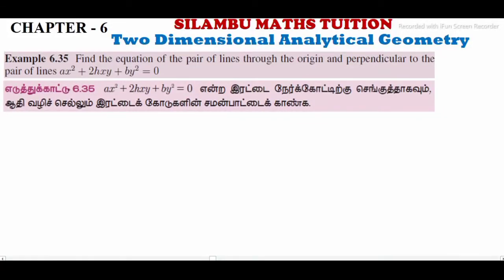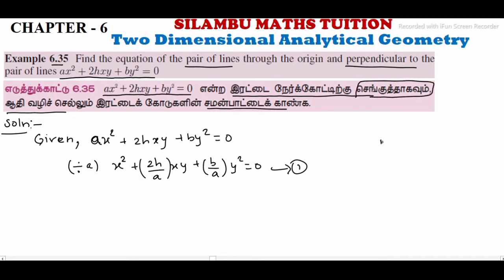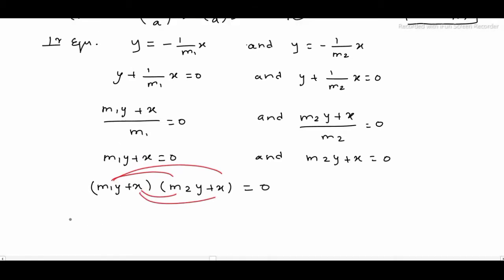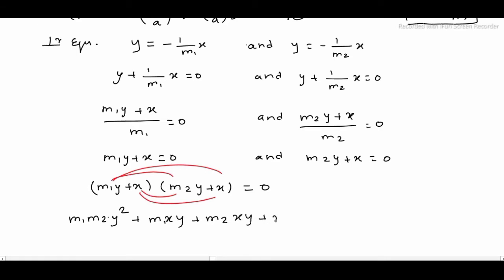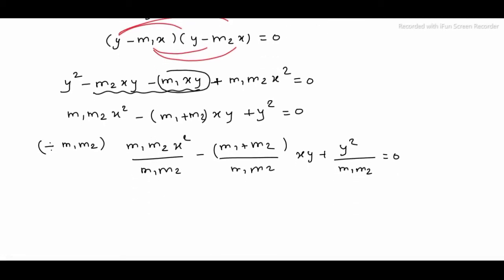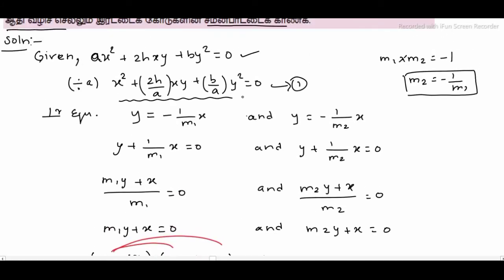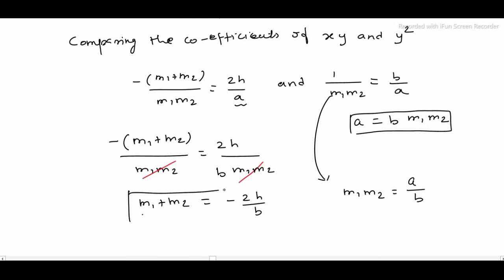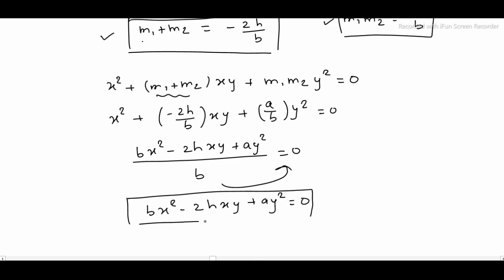TN11th maths|Example 6.35|Chapter 6|Two dimensional Analytical Geometry in tamil